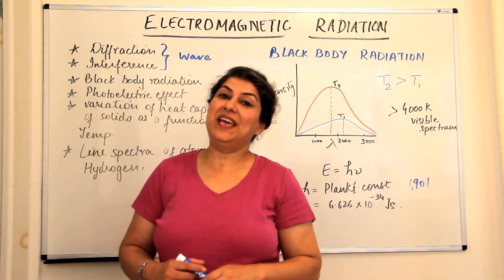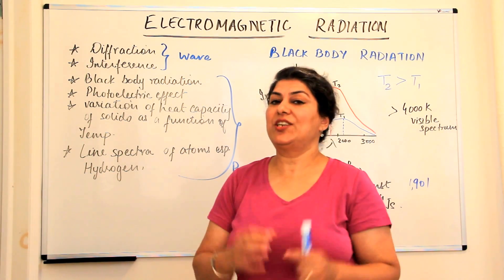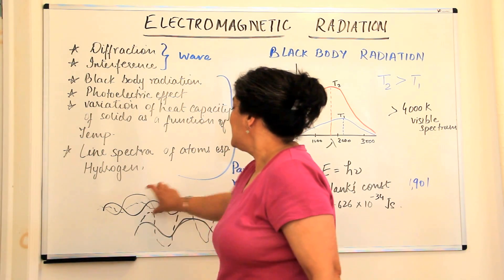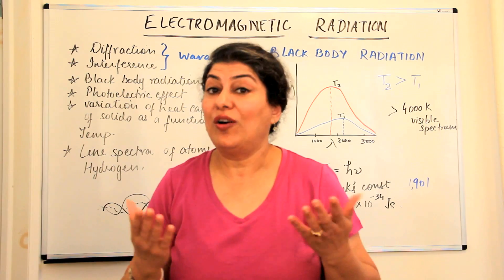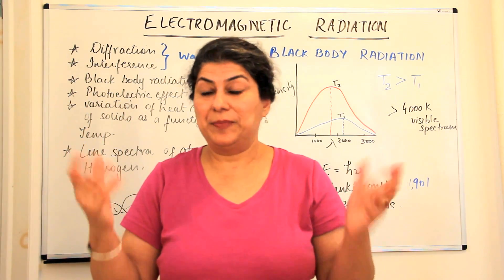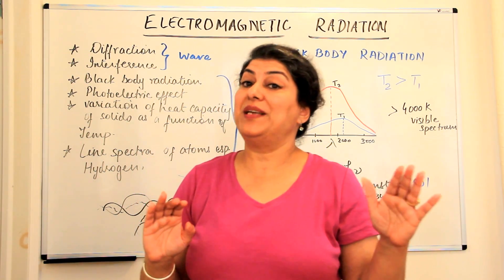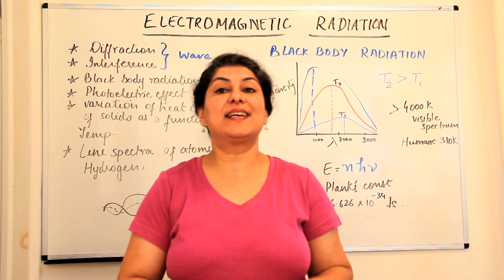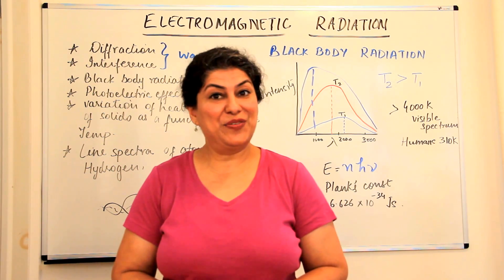XI -2 #10 - Dual Nature of electromagnetic Radiations (Part-4)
In this video I discuss why electromagnetic radiations have dual nature.
Diffraction and Interference prove wave nature.
Black body radiation,
 Photoelectric effect,
 Specific heat as a function of temperature and
 line spectrum of atoms can be explained with particle nature.